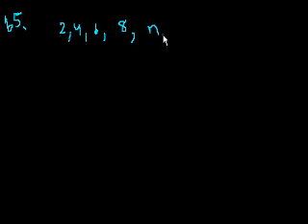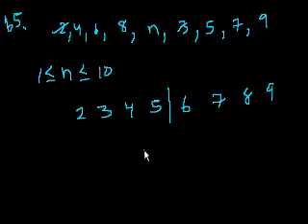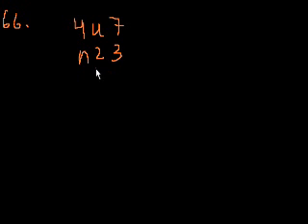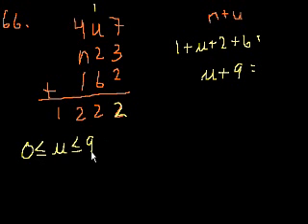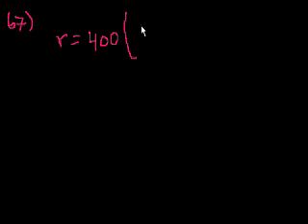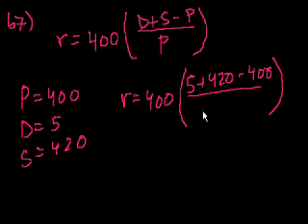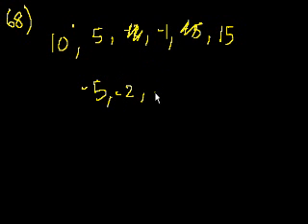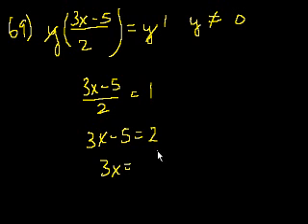GMAT: Math 12 | Problem solving | Khan Academy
Courses on Khan Academy are always 100% free. Start practicing—and saving your progress—now

65-69, pgs. 160-161. Created by Sal Khan.

GMAT on Khan Academy: Sal works through the 249 problem solving questions in chapter 5 of the the 11th edition of the official GMAC GMAT Review (ISBN Number: 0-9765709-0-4 published in 2005)